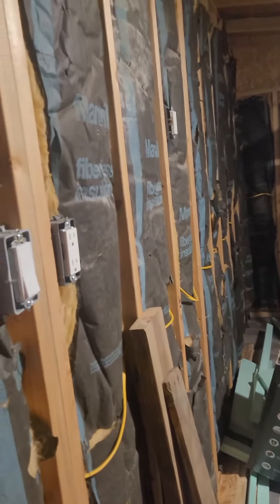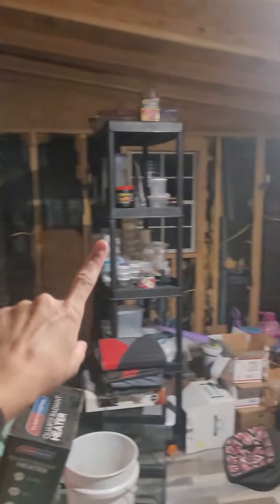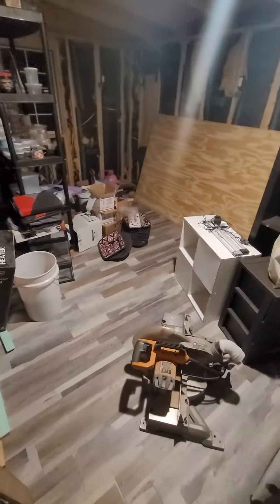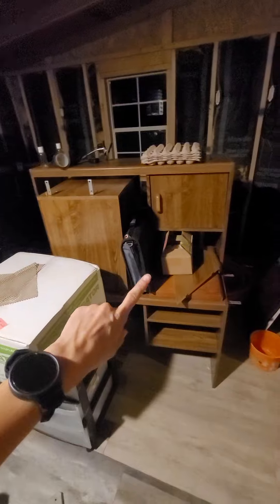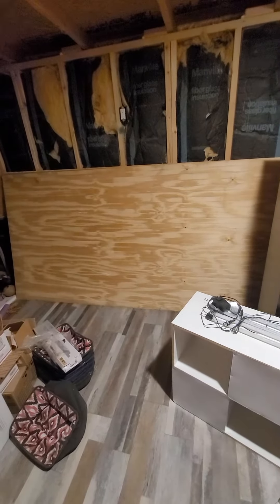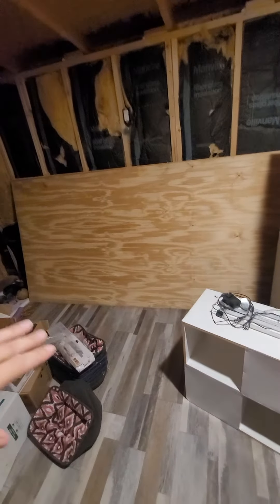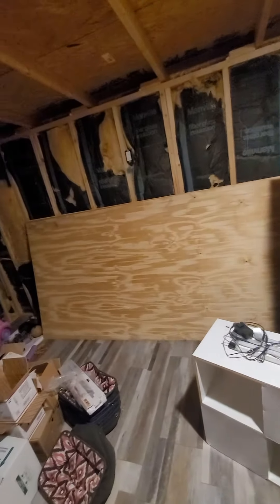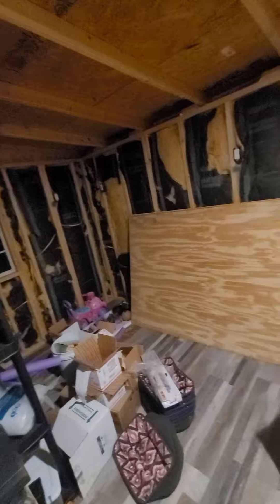Small update on the gecko room.